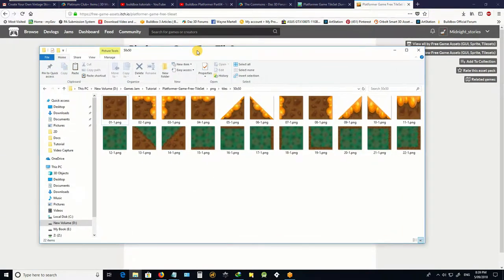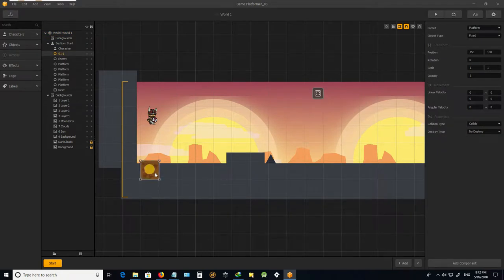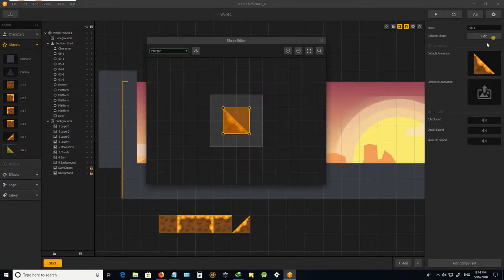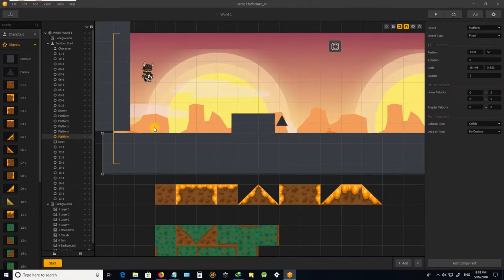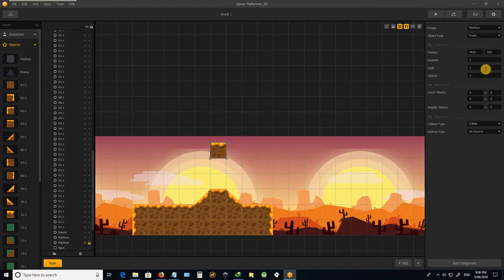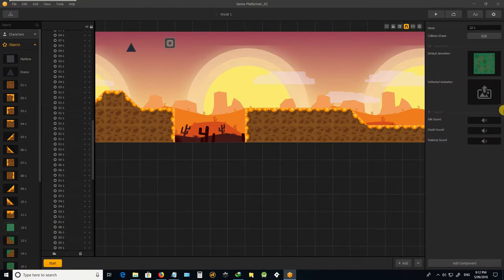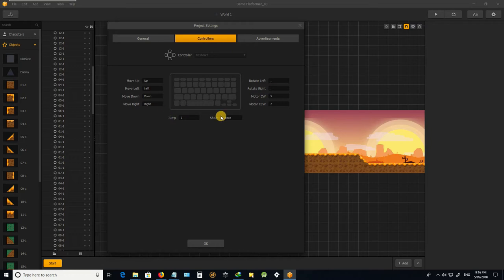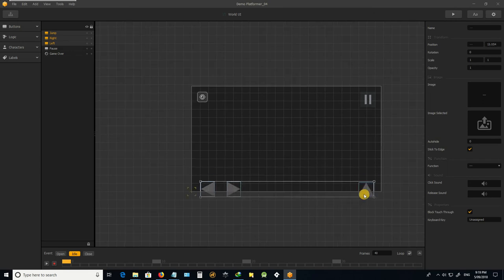Buildbox Platformer Part05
In this one we import the tileset, setup the grid size and build the base for the level.